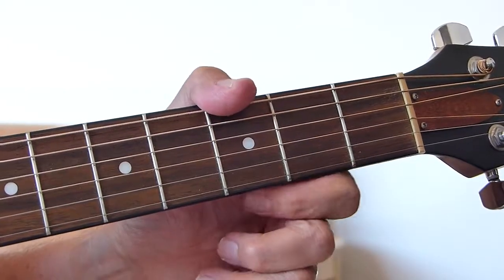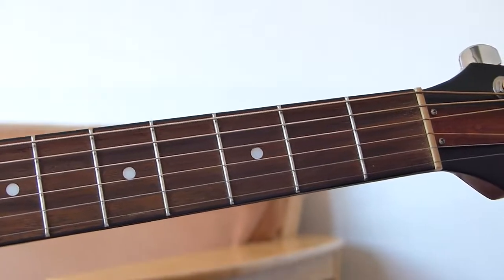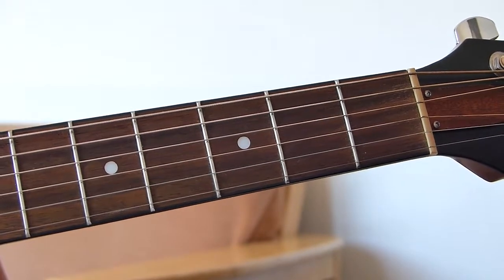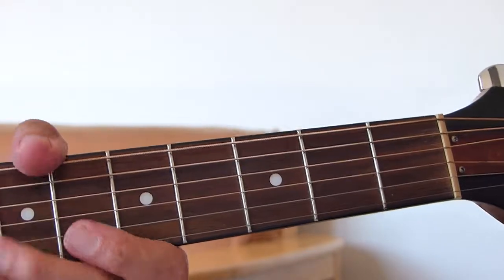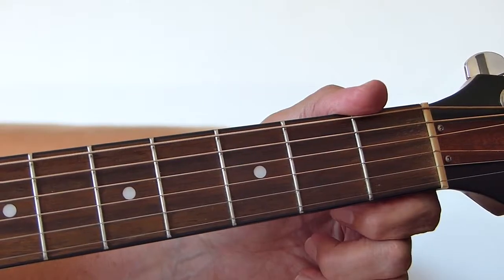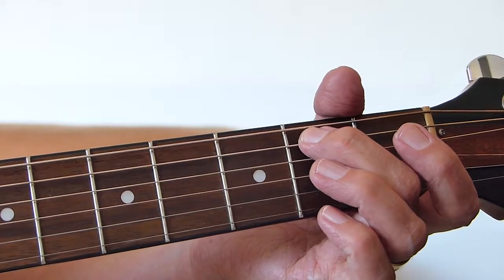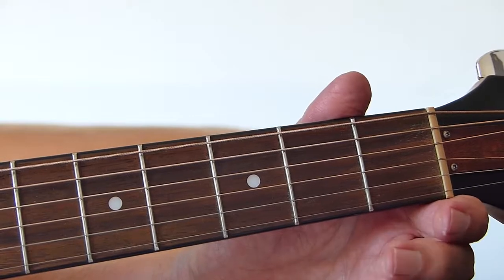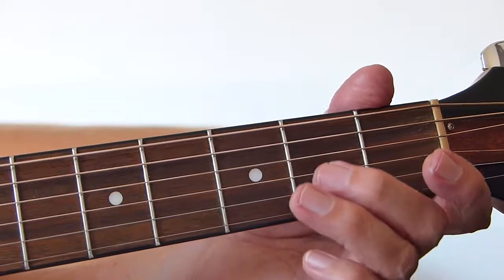Fiddler's Green - The Tragically Hip - Guitar Lesson